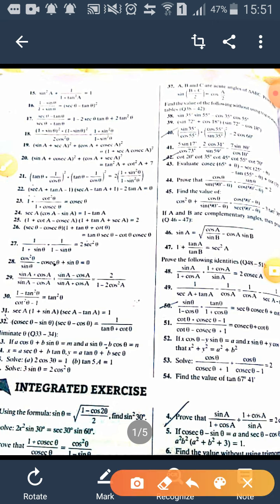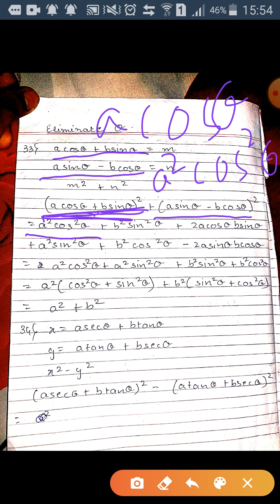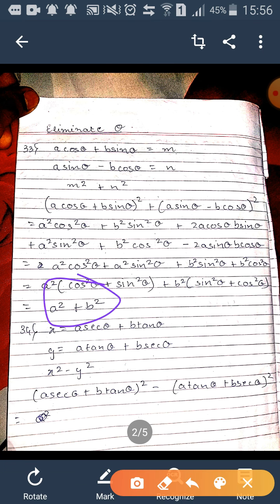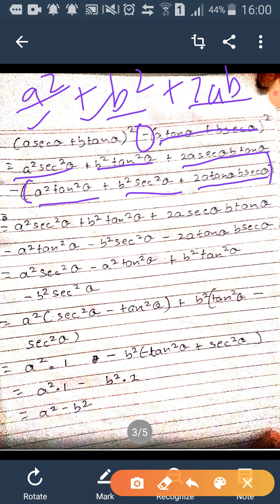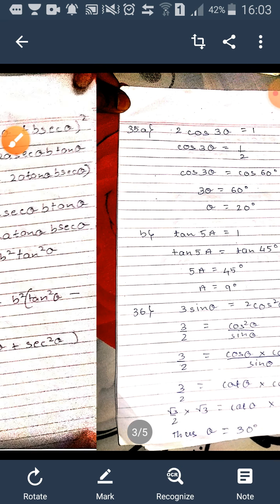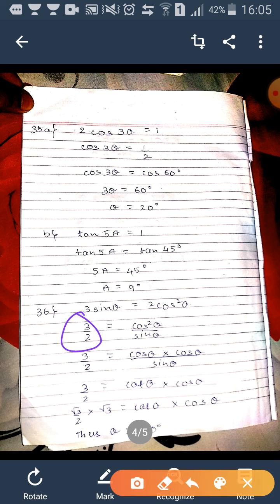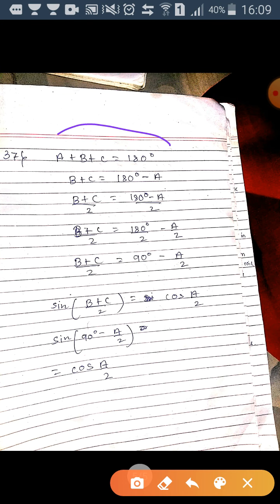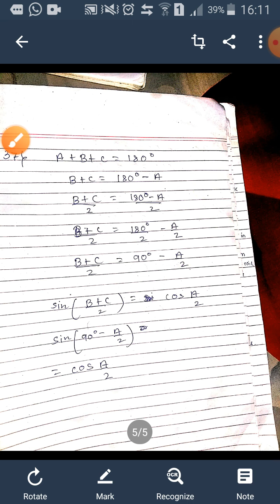Trignometry class 10 proofs part 5